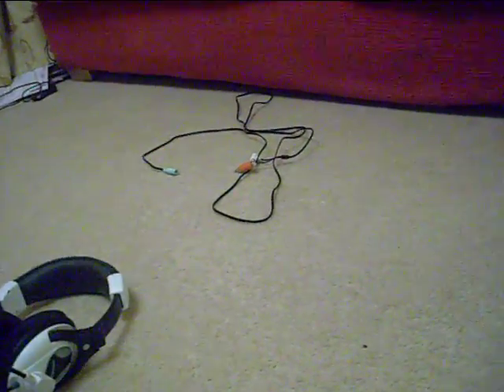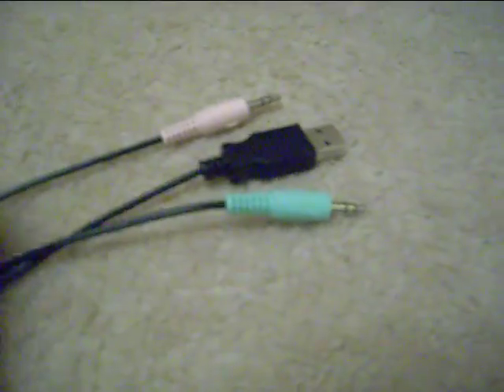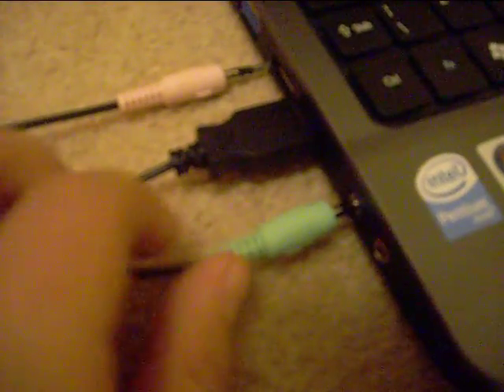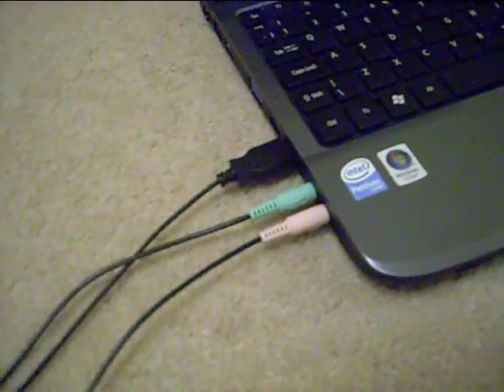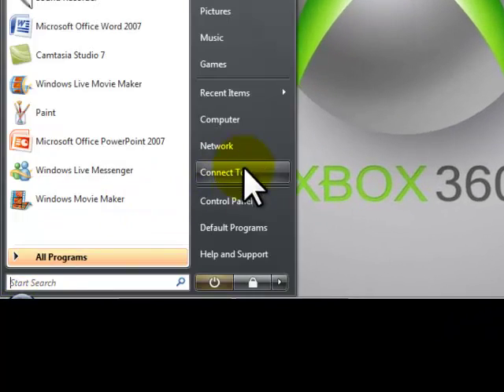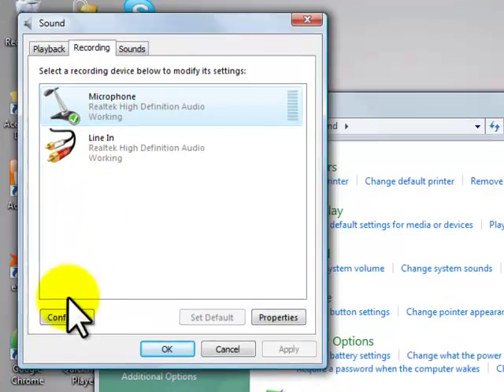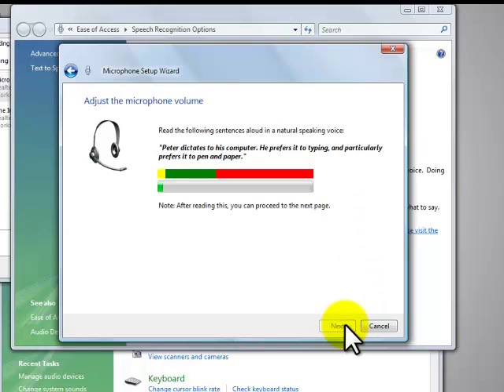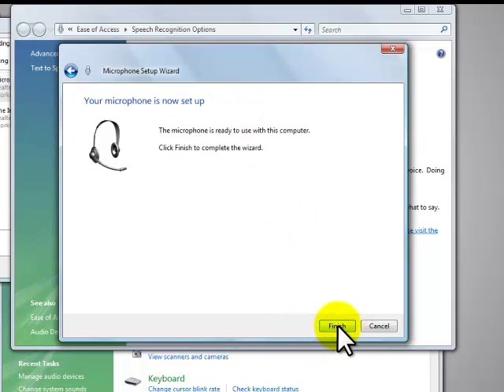How to Setup Turtle Beach X11 Headset on PC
Use this to help connect Turtle Beach X11 to your PC. The User Manual isnt very good.